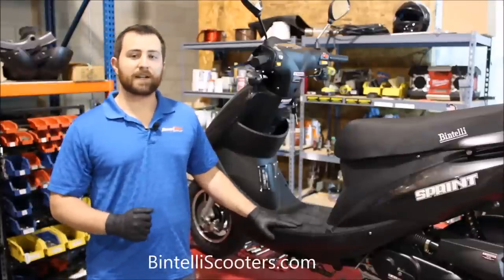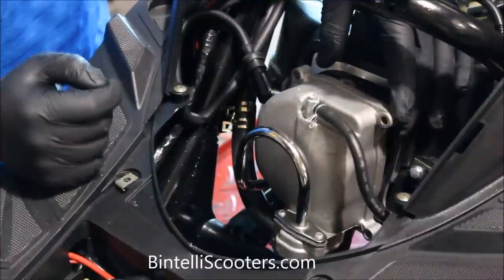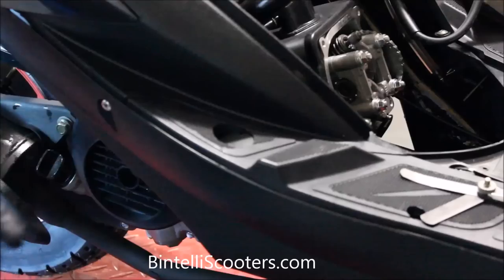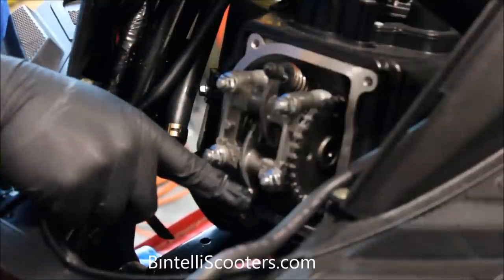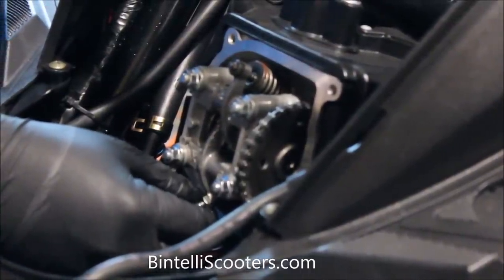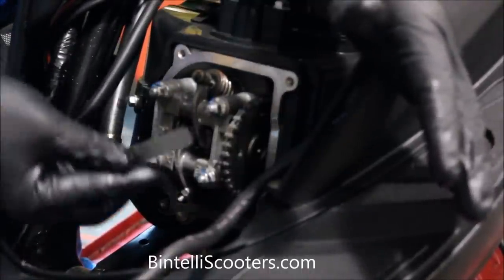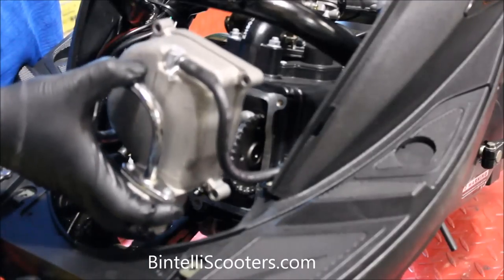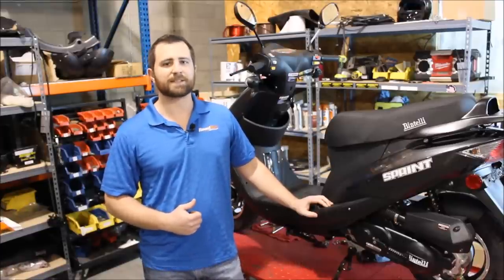How to do a Scooter Valve Adjustment - QMB139 / GY6 - Step By Step by Bintelli Scooters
Learn how to adjust the valves on your gas scooter or moped. Jason from Bintelli Scooters takes you through an in depth, step by step video of how to complete a valve adjustment.

No matter what brand of scooter or moped you have, the basic principles of valve adjustments is overall the same. This is a very in depth video that if you follow completely, you should be able to use to then properly perform a valve adjustment on your Chinese scooter or Chinese moped, no matter if it has a 49cc or 150cc engine size. We recommend that all scooters, mopeds, and motorcycles have a valve adjustment completed after its initial 500 mile break in period.

If you are interested in purchasing a new scooter, please note that all Bintelli Scooters come with a 2 year limited warranty, nationwide dealer support, NGK Spark Plugs, Deni Carburetors, Duro Tires, Gates Belts, Halogen lights, Stainless Steel Hardware, Motobatt Batteries, and more! and to find a dealer near you! If you're interested in becoming a Bintelli dealer, please fill out the application that can be found on our website.